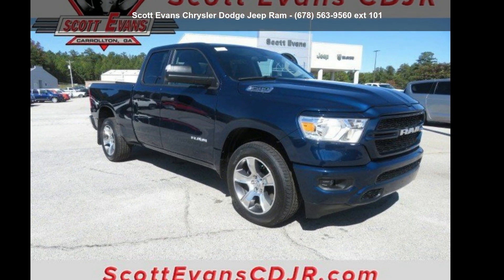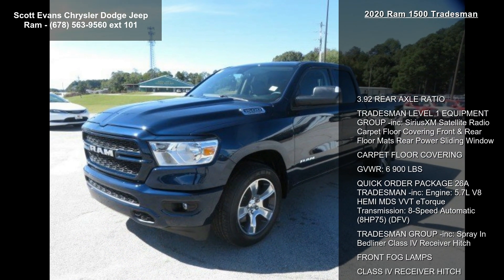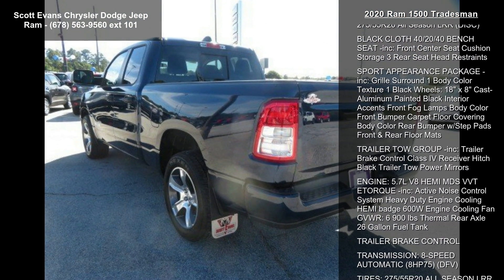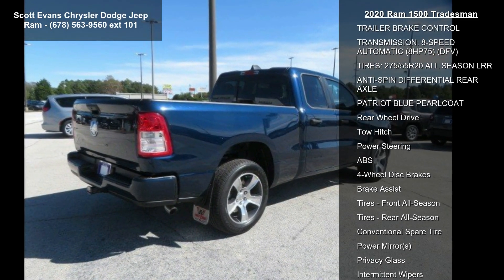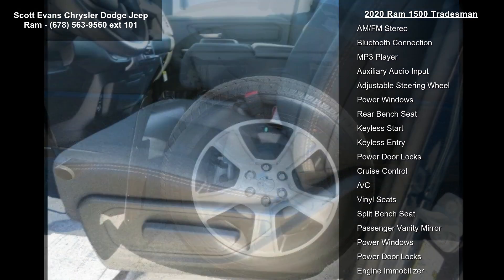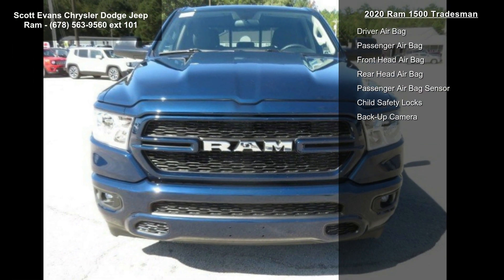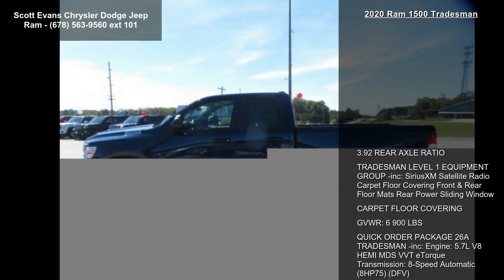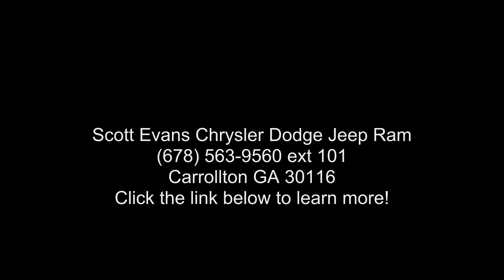2020 Ram 1500 Tradesman